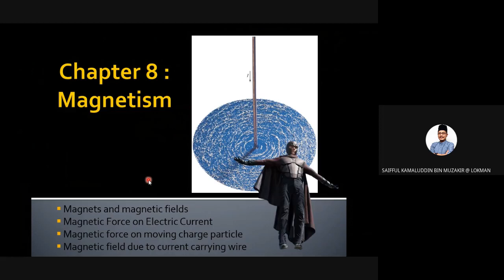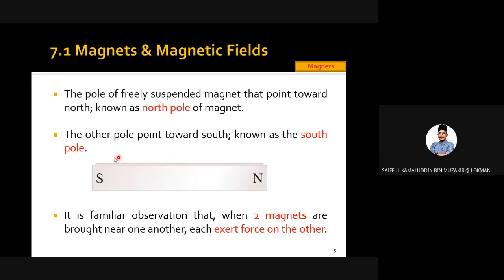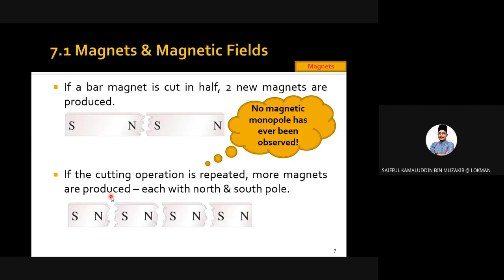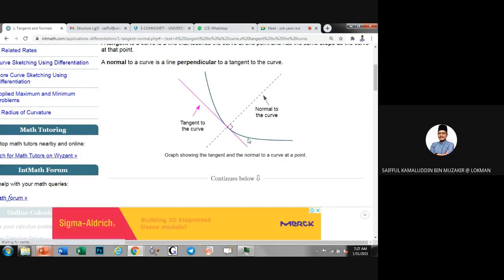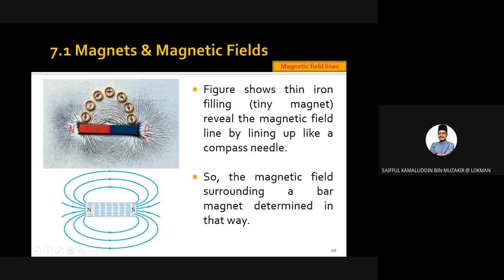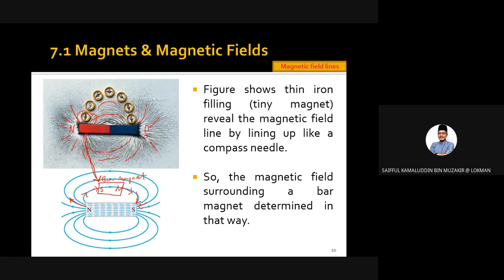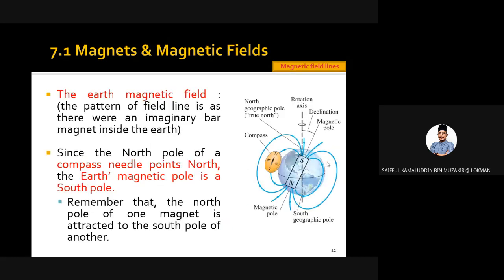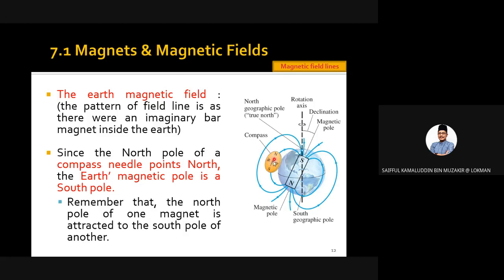LECTURE 1 CHAPTER 8